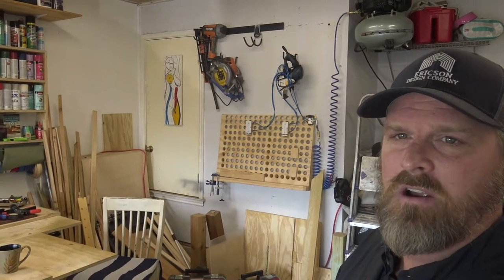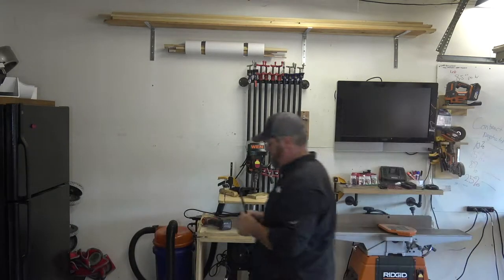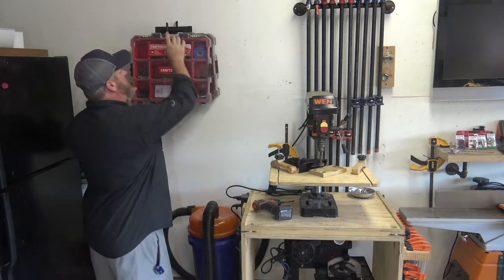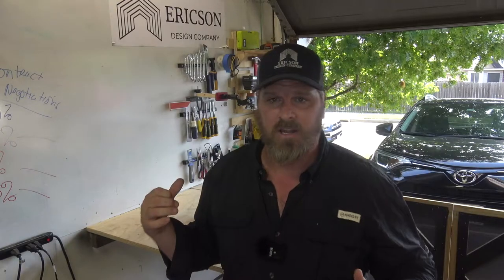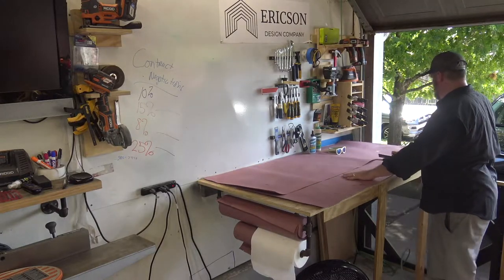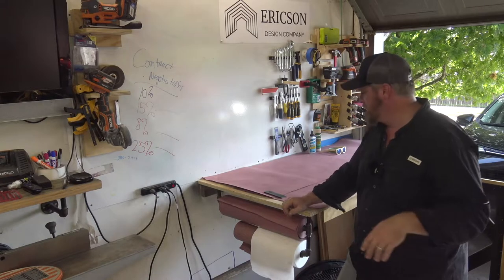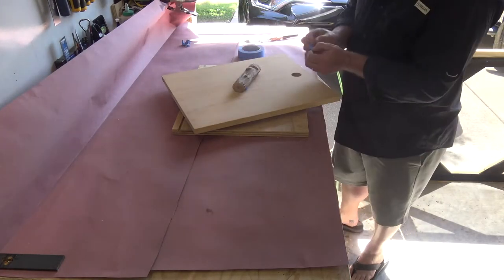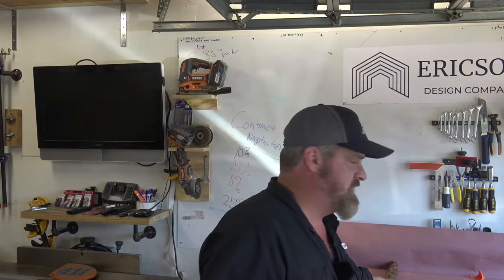How To Do 3 Easy Shop Upgrades | Part 2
How To Do 3 Easy Shop Upgrades to help get your shop more organized.